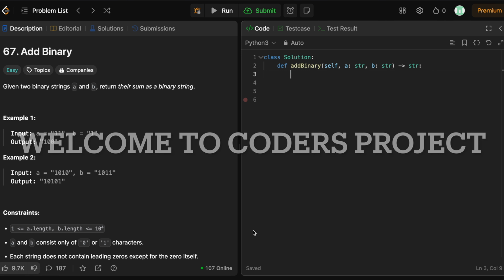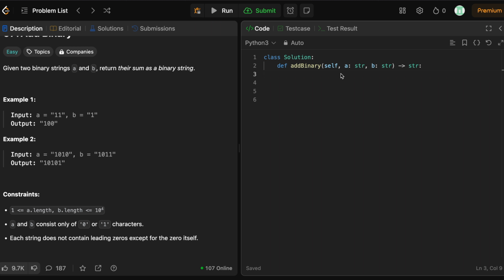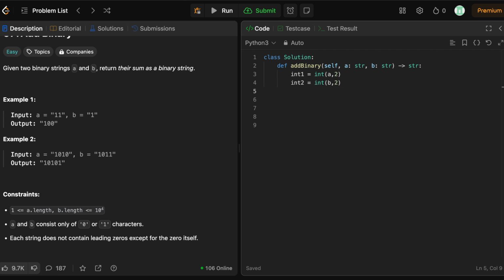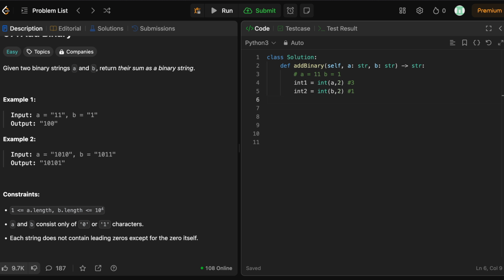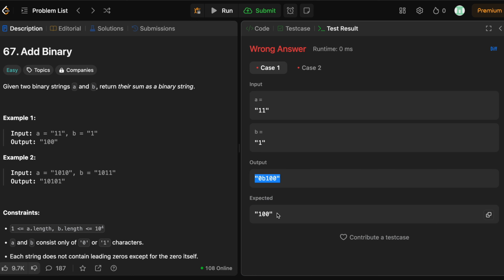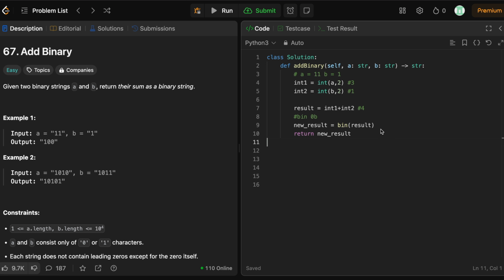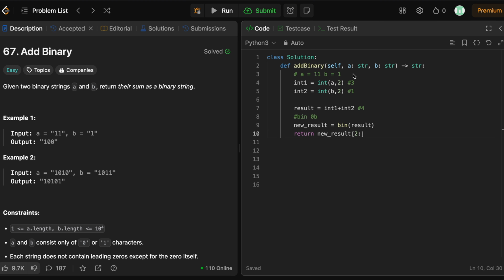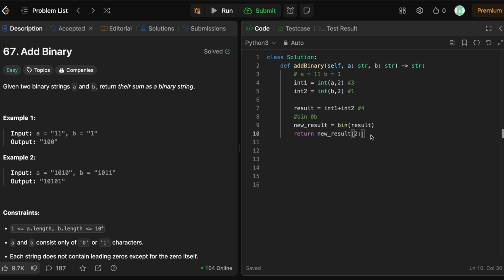Add Binary in Python | LeetCode Solution Explained!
In this video, I’ll show you how to solve the “Add Binary” problem from LeetCode in Python! This is a simple yet powerful demonstration of Python’s built-in functions for handling binary numbers.

📖 Problem Summary:
You’re given two binary strings, a and b, and you need to return their sum as a binary string. Examples include:
 • Input: a = "11", b = "1" → Output: "100"
 • Input: a = "1010", b = "1011" → Output: "10101"

💡 What You’ll Learn in This Video:
 • How to convert binary strings to integers and back in Python
 • Using int() and bin() for binary operations
 • A quick and efficient way to solve the problem

🎯 Topics Covered:
 • Binary to integer conversion
 • Integer to binary conversion
 • Python tricks for concise solutions